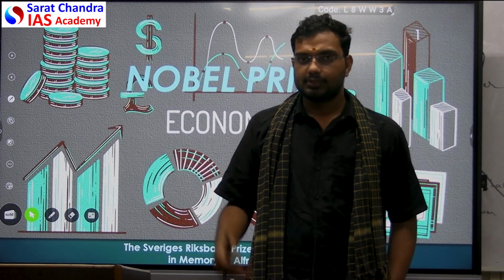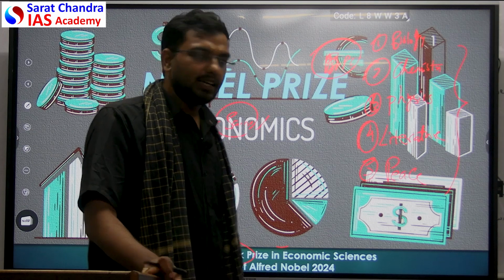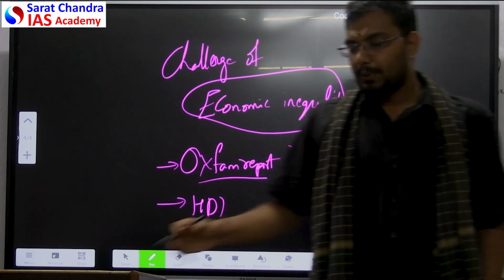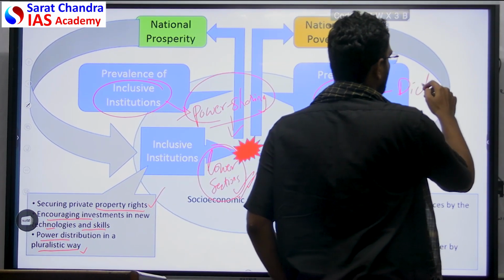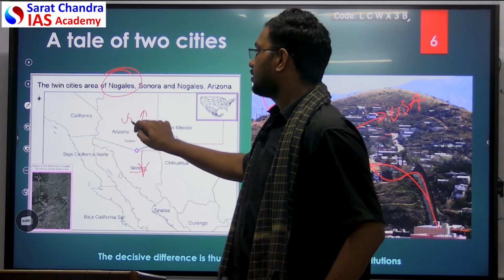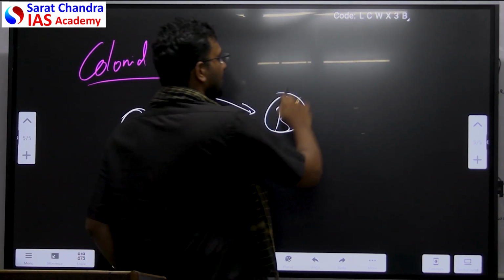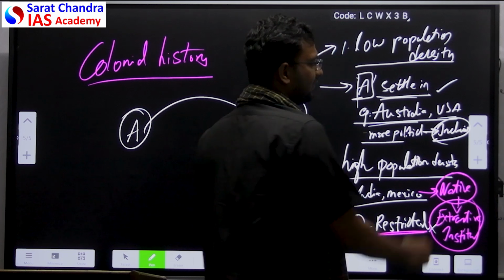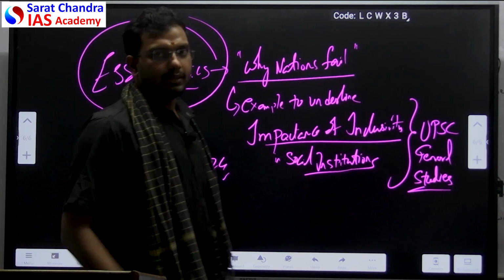The Nobel Prize in Economic Sciences 2024 - Daron Acemoglu, Simon Johnson, James Robinson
1) UPSC Civil Services Coaching ( We are the best top rated IAS Academy in Hyderabad and Vijayawada, Andhra Pradesh by Times of India Excellence award)
2) UPSC CSE  Prelims Cum Mains Coaching in Classroom (Hyderabad, Vijayawada) and Online by expert faculty and IAS, IPS, IFS, IRS officers and Rankers
3) Prelims Crash course
4) CSAT Course
5) Prelims and Mains Test series (Online and offline) with evaluation and feedback by expert faculty
6) Group 1 of APPSC and TSPSC / TGPSC